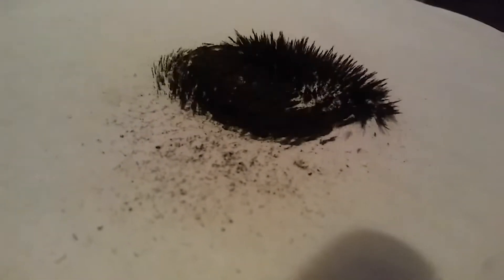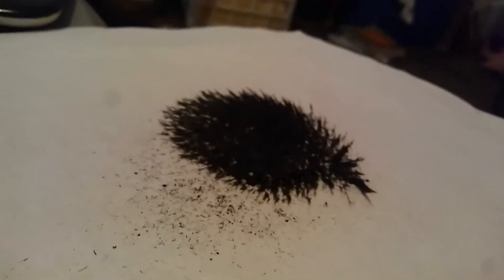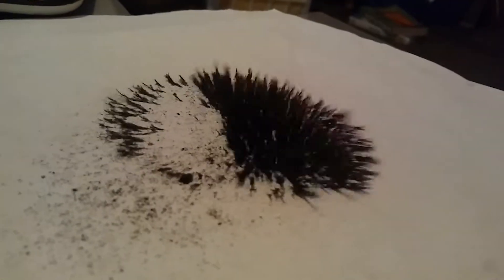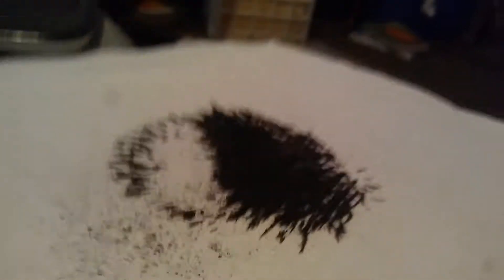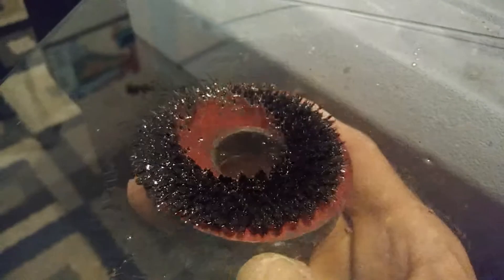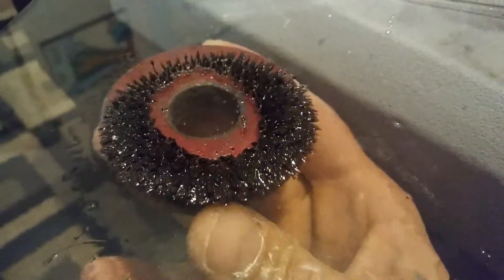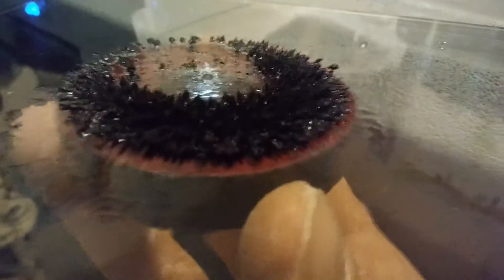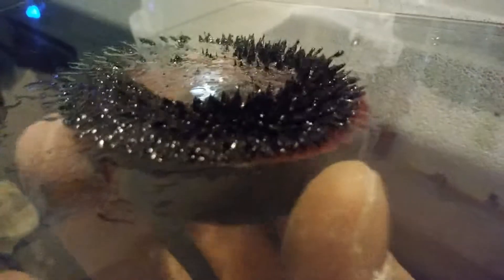DIY ferrofluid iron filings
Very easy to make a fun to play with! I could have done it a little better by sifting out larger particles of iron but its still very functional.